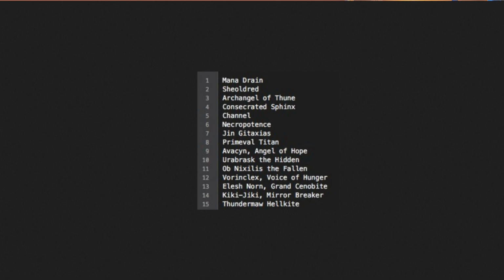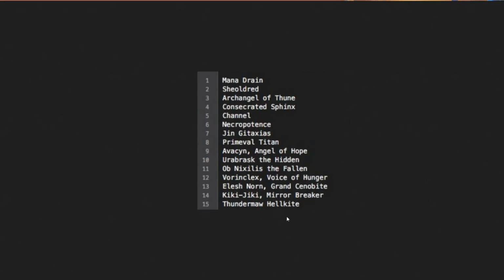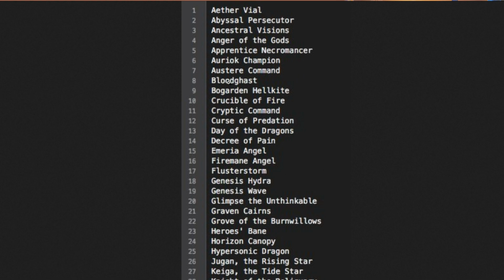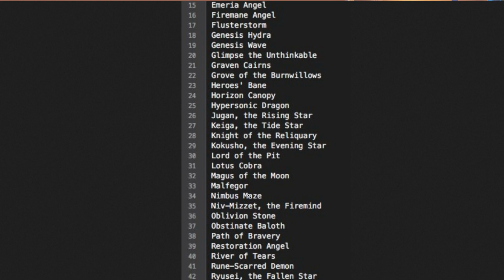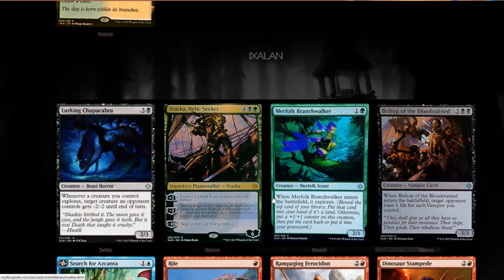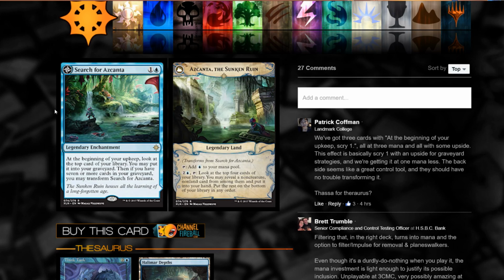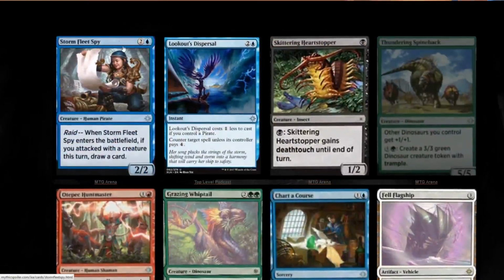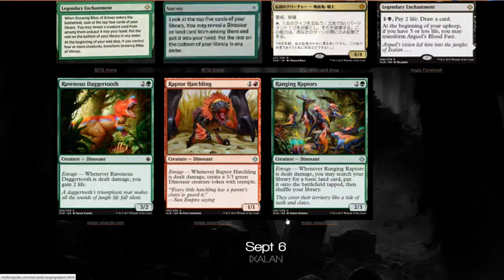Iconic Masters is SPOILED and is full of juicy reprints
Start stockpiling those Daybreak Coronets!

Happy Gaming!